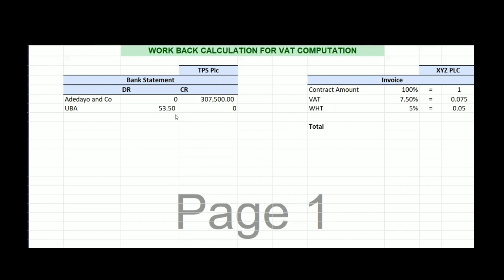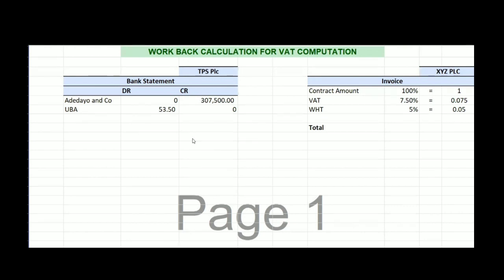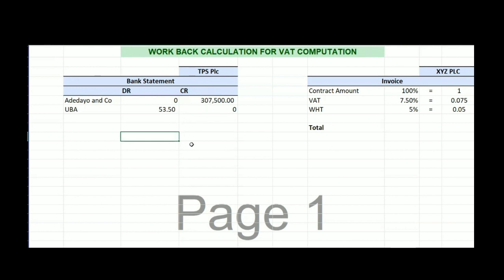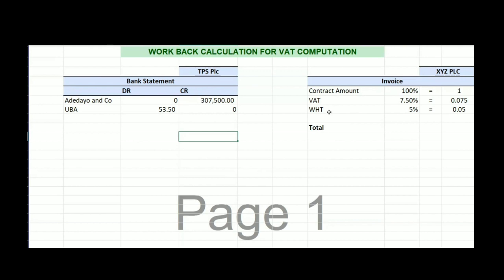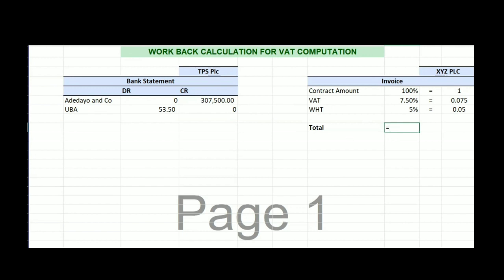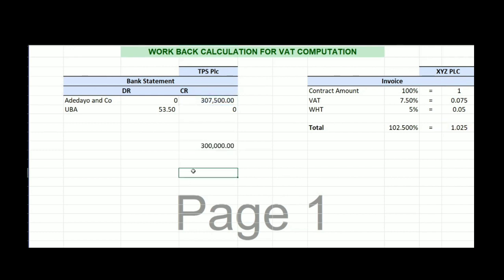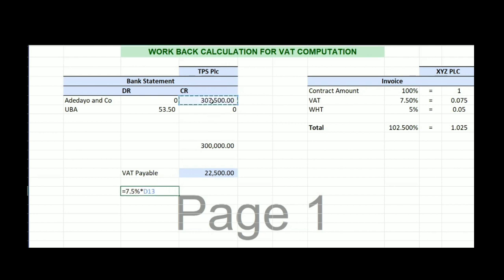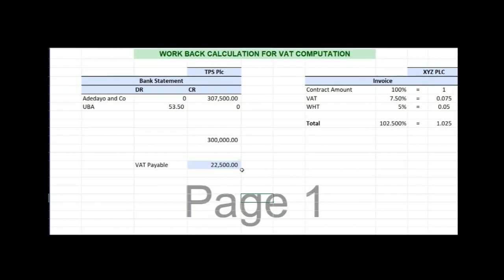Work Back Calculation for VAT Computation in Nigeria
Easy way to work back for VAT Computation in Nigeria